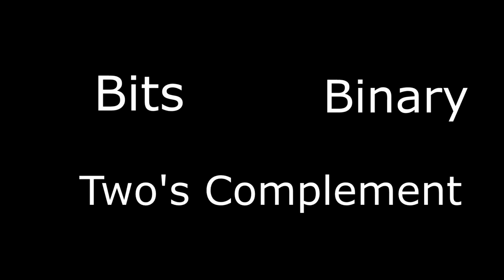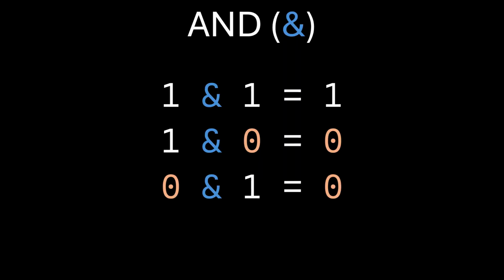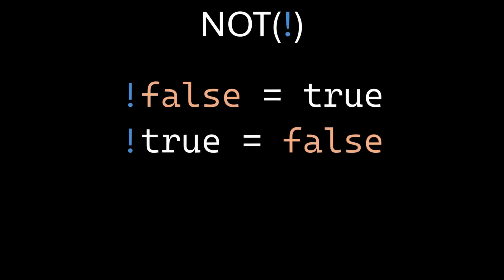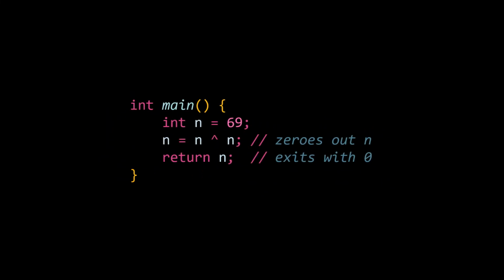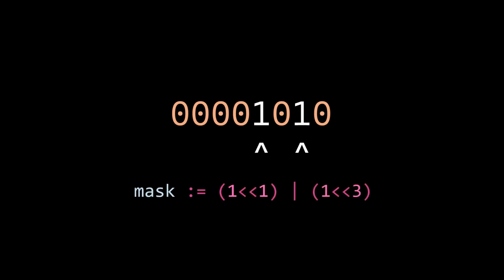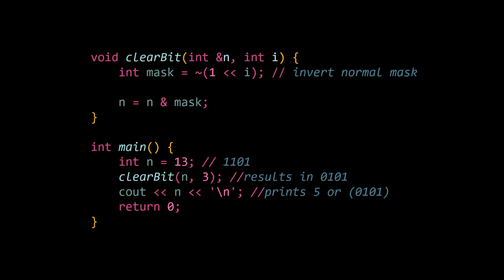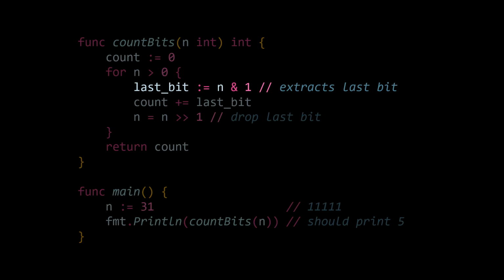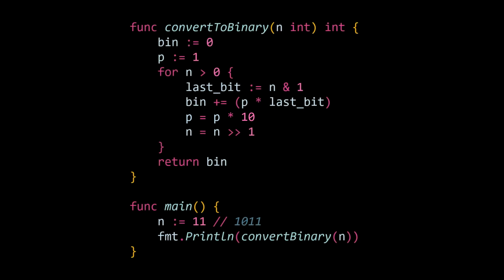The Art Of Bit Manipulation